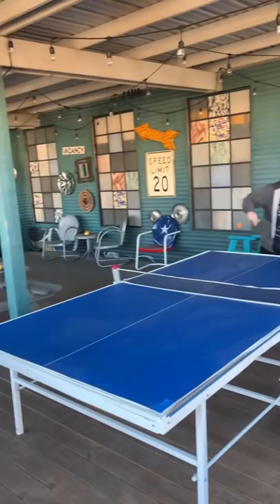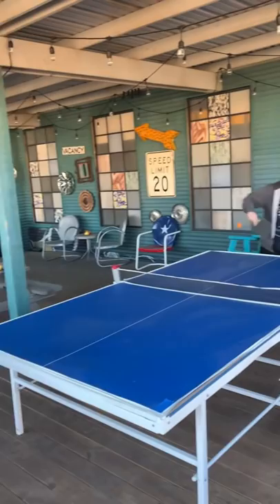Movie Props: Silent Ping Pong Balls.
Silent Props: Ping Pong Balls .  Table Tennis.

I’m Scott Reeder.  I'm a film/tv prop master and have garnered a following of 1.3 million on TikTok and 100K+ on Instagram.  I’ve worked on the hit movies Pitch Perfect and Machete and many others.  Also, the TV shows Friday Night Lights, Parenthood, The Leftovers and many more.  I have also become known for telling a dad joke or two.